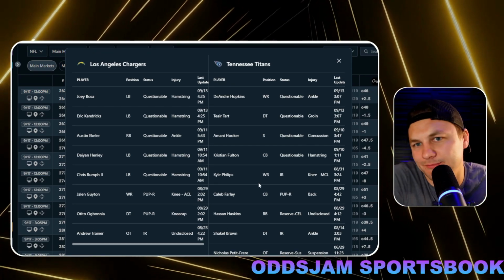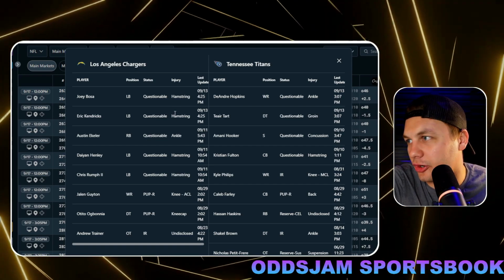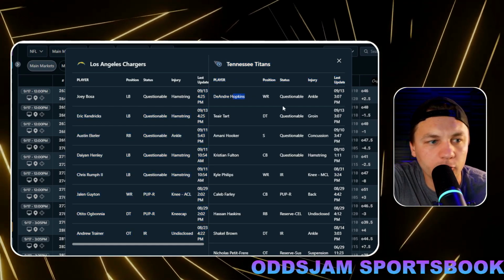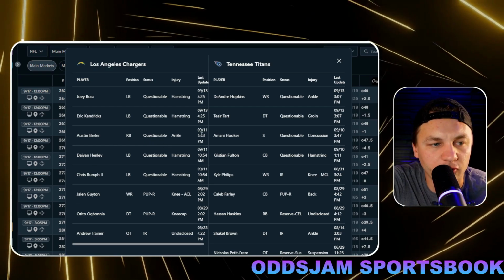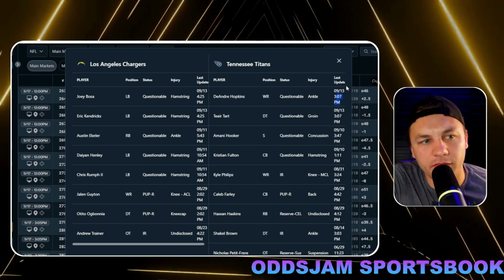Find the Best Odds, and the Best Game to Bet Using the OddsJam Sportsbook!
Eric Polzin breaks down how you can find the Best Odds, and the Best Game to Bet Using the OddsJam Sportsbook!

"Today's Bets" Record Since 1/28/2023:
 Units Profited = 273
Win % = 59% (452/784) *seven ties.
(This is a measure of the bets I highlight at the end of the video. This includes all sports. This also includes the Taco Tuesday bets where I tell people to bet 5 individual bets)